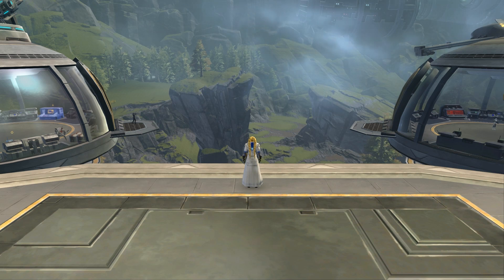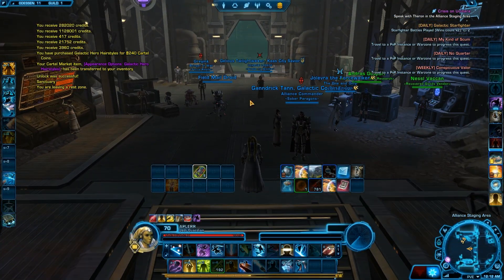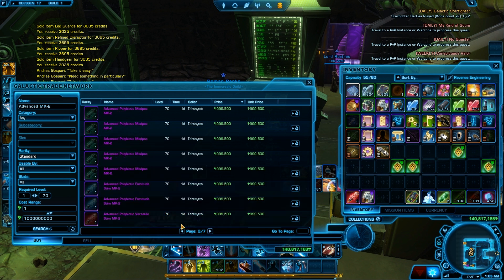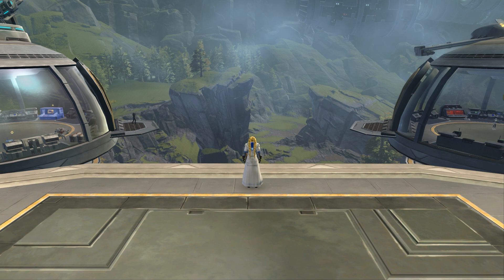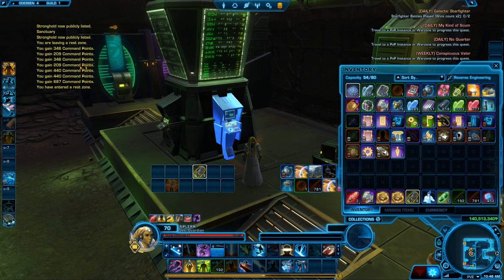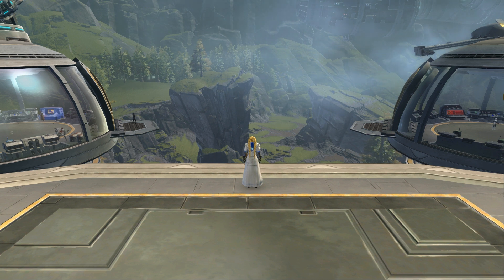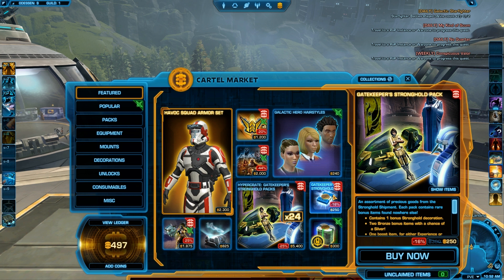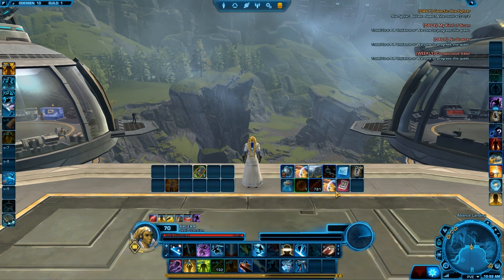How to Get Rich Before Its Too Late??!! (GU 5.4)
If you wanna get FREE STUFFS, 7 day subscribtion in the game click my refeal

So the game update 5.4 just hitted yesterday, i checked out most of the staff, but its pretty difficult to get money out of it, but you can try it.

I'm playing on The Red Eclipse server.